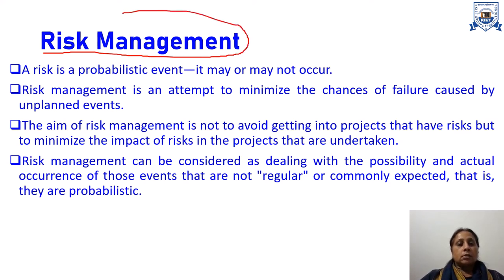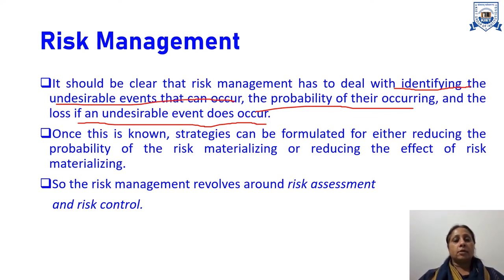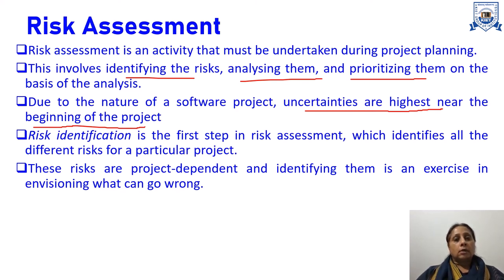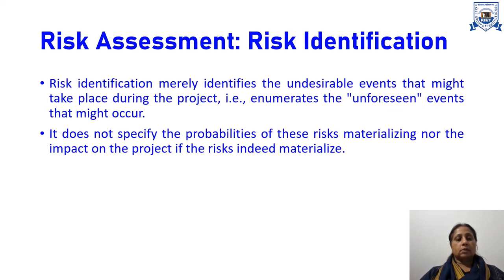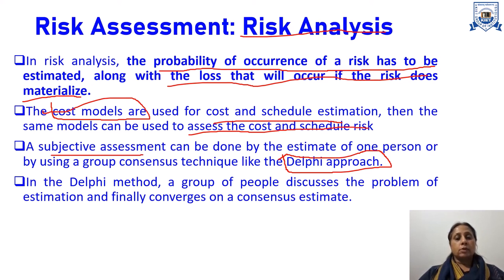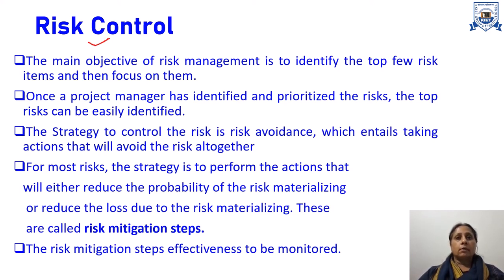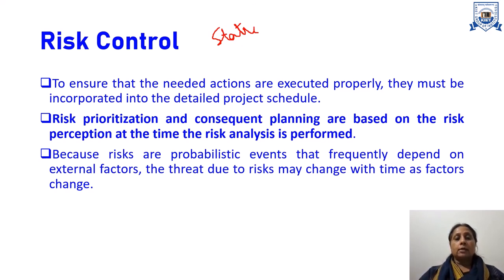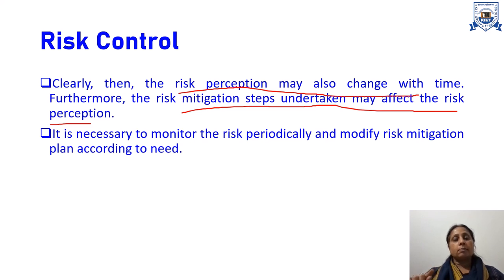L - 34 | Unit - 5 | Risk Analysis and Management | Software Engineering